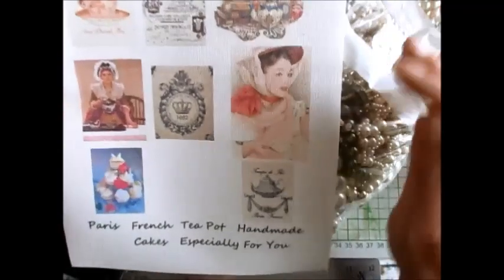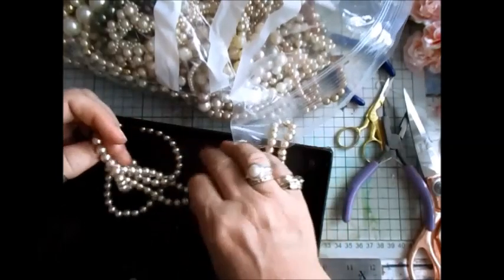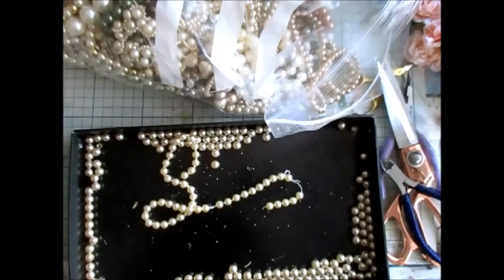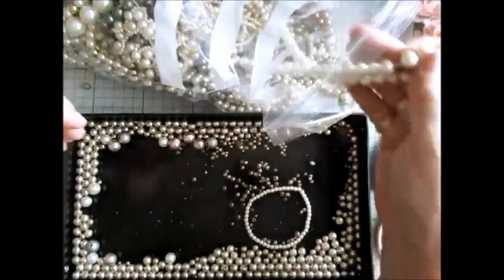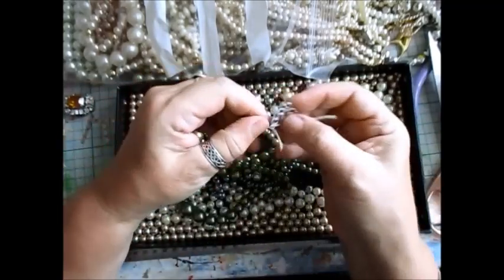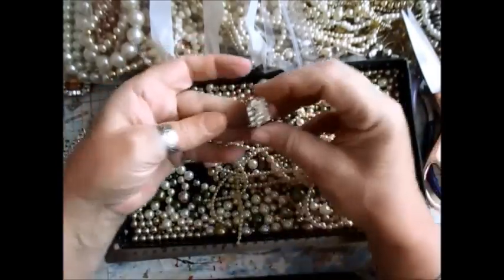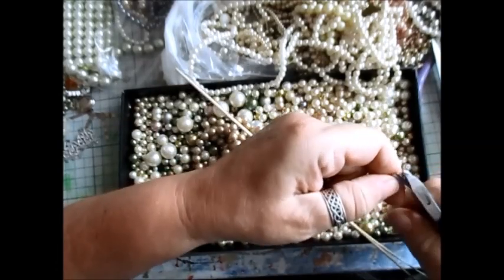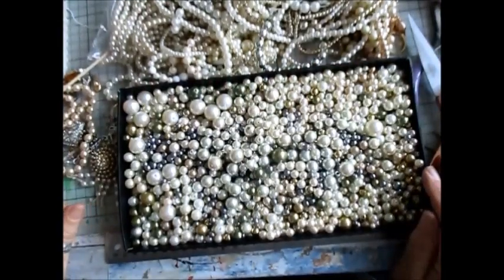Dismantling Pearl Necklaces & Creating Miniatures with the Clasps - jennings644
Our NEW Store - August 2021